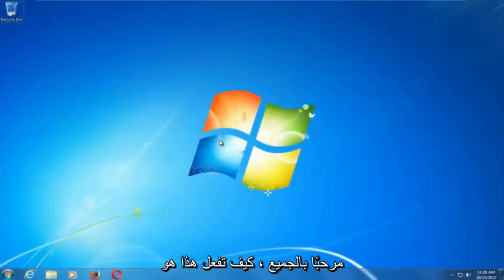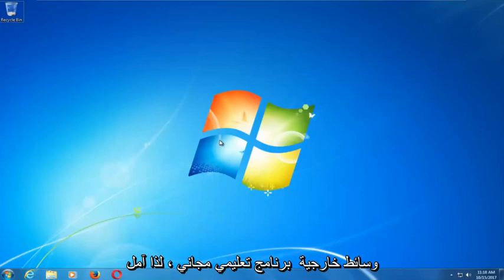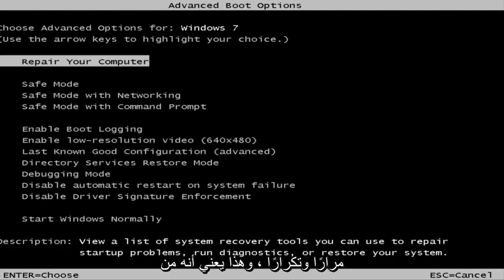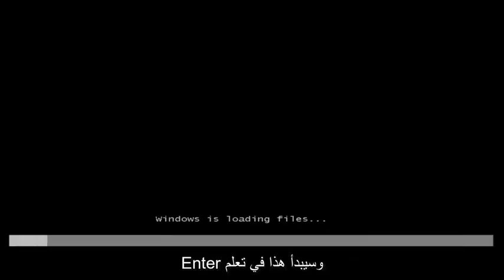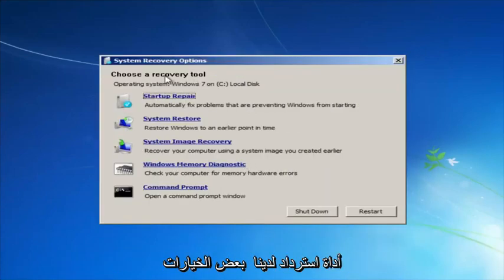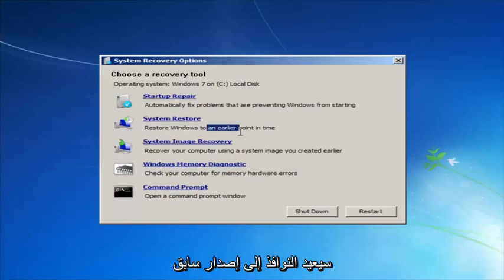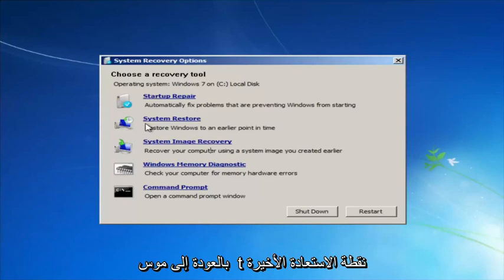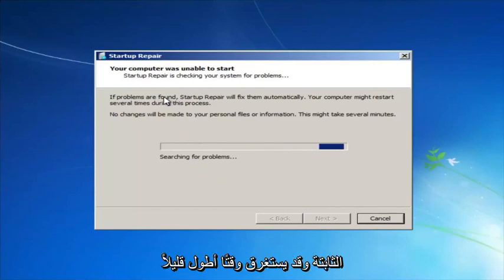استخدام أداة "مدقق ملفات النظام" لإصلاح ملفات النظام أو تلفها Windows 7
كيفية إصلاح الملف التالف في Windows 7.

إذا لم يتم بدء تشغيل Windows بشكل صحيح ، فيمكنك غالبًا استخدام أداة "إصلاح بدء التشغيل" المدمجة لإصلاحه. ستقوم أداة الاسترداد هذه بفحص جهاز الكمبيوتر الخاص بك بحثًا عن مشاكل مثل ملفات النظام المفقودة أو التالفة. لا يمكنه إصلاح مشكلات الأجهزة أو مشكلات تثبيت Windows ، ولكنه يعد أول مكان رائع للبدء إذا كنت تواجه مشكلة في تشغيل Windows.

تتوفر هذه الأداة في أنظمة التشغيل Windows 7 و 8 و 10. يمكنك الوصول إليها من أدوات استرداد Windows المضمنة (إذا تم إنشاؤها بشكل صحيح) أو وسائط الاسترداد أو قرص تثبيت Windows.

في Windows 7 ، سترى غالبًا شاشة استرداد أخطاء Windows إذا تعذر على Windows التمهيد بشكل صحيح. حدد "بدء إصلاح بدء التشغيل (موصى به)" على هذه الشاشة لتشغيل إصلاح بدء التشغيل.

سيطالبك Windows بتخطيط لوحة المفاتيح واسم المستخدم وكلمة المرور لجهاز الكمبيوتر الخاص بك. بعد ذلك ، حدد خيار "بدء إصلاح بدء التشغيل (موصى به)". سيحاول Windows البحث عن المشكلات التي قد تمنع تمهيد الكمبيوتر وإصلاحها.

في بعض الحالات ، قد لا يتوفر خيار إصلاح بدء التشغيل في Windows 7. قد يتم إخبارك أنك بحاجة إلى استخدام قرص تثبيت Windows لإصلاح جهاز الكمبيوتر الخاص بك بدلاً من ذلك.

قم بتشغيل إصلاح بدء التشغيل من قرص إصلاح النظام أو محرك الاسترداد

إذا لم يتم تمهيد Windows بشكل صحيح ولن يسمح لك حتى باستخدام خيار إصلاح بدء التشغيل عند التمهيد ، فيمكنك تشغيل إصلاح بدء التشغيل من قرص إصلاح النظام أو محرك الاسترداد.

إذا لم تكن قد أنشأت بالفعل قرص إصلاح النظام أو محرك الاسترداد ، فيمكنك القيام بذلك من جهاز كمبيوتر آخر يعمل بالإصدار نفسه من Windows الذي لا يعمل بشكل صحيح. على سبيل المثال ، إذا كان جهاز الكمبيوتر الذي يعمل بنظام Windows 7 لا يعمل بشكل صحيح ، فيمكنك إنشاء قرص استرداد على جهاز كمبيوتر آخر يعمل بنظام Windows 7 واستخدامه لإصلاح المشكلة.

يسمح لك Windows 7 فقط بإنشاء قرص استرداد عن طريق نسخ قرص مضغوط أو قرص DVD. يسمح لك Windows 8 و 10 بإنشاء محرك استرداد USB أو نسخ قرص استرداد ، أيهما تفضل.

بمجرد إنشاء قرص إصلاح النظام أو محرك الاسترداد ، أدخله في جهاز الكمبيوتر الذي لا يعمل بشكل صحيح وقم بالتمهيد من القرص أو محرك أقراص USB. سيُطلب منك اختيار إصدار مثبت من Windows وسترى نفس الأدوات التي يمكنك الوصول إليها عادةً من قائمة التمهيد. حدد "إصلاح مشاكل بدء التشغيل" لتشغيل عملية إصلاح بدء التشغيل.

ستتيح لك وسائط الاسترداد هذه أيضًا استخدام "استعادة النظام" ، واستعادة جهاز الكمبيوتر الخاص بك باستخدام نسخة احتياطية لصورة النظام قمت بإنشائها مسبقًا ، وتشغيل أداة تشخيص ذاكرة Windows للتحقق من وجود مشكلات في ذاكرة الوصول العشوائي للكمبيوتر.

يمكنك أيضًا القيام بذلك بشكل صحيح من قرص تثبيت Windows أو محرك أقراص USB.

إذا لم يكن لديك وسائط تثبيت Windows ، فيمكنك تنزيل Windows 7 أو 8 أو 10 ISO من Microsoft ونسخها على قرص أو نسخها إلى محرك أقراص USB. إنه قانوني تمامًا.

تأكد من استخدام الوسائط التي تتطابق مع إصدار Windows الذي تحاول استرداده - على سبيل المثال ، وسائط تثبيت Windows 10 لجهاز كمبيوتر يعمل بنظام Windows 10 أو وسائط تثبيت Windows 7 لجهاز كمبيوتر يعمل بنظام Windows 7.

أدخل القرص أو محرك أقراص USB في الكمبيوتر الذي يتعذر عليه التمهيد بشكل صحيح والتمهيد من الجهاز.

في Windows 7 ، سترى رابط "إصلاح جهاز الكمبيوتر الخاص بك" في نفس المكان. انقر فوق هذا وسيقوم Windows بتشغيل أداة إصلاح بدء التشغيل.

هذه الأداة لن تحل كل مشكلة. في بعض الحالات ، قد يكون تثبيت Windows الخاص بك تالفًا لدرجة أن إعادة تثبيت Windows هو الخيار الوحيد. في حالات أخرى ، حتى إعادة تثبيت Windows قد لا تحل مشكلتك ، حيث قد تكون مشكلة مادية في أجهزة الكمبيوتر.

سيتم تطبيق هذا البرنامج التعليمي على أجهزة الكمبيوتر وأجهزة الكمبيوتر المحمولة وأجهزة الكمبيوتر المكتبية والأجهزة اللوحية التي تعمل بنظام التشغيل Windows 7 (Home ، Professional ، Enterprise) من جميع الشركات المصنعة للأجهزة المدعومة ، مثل Dell و HP و Acer و Asus و Toshiba و Lenovo و Samsung).